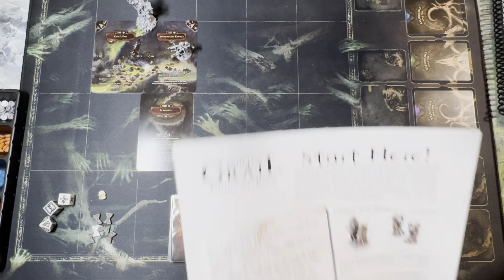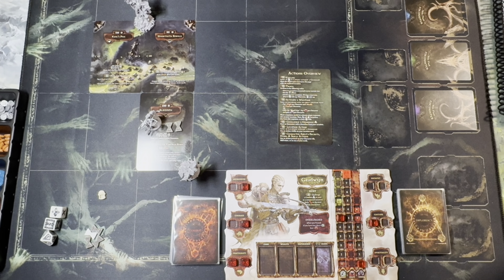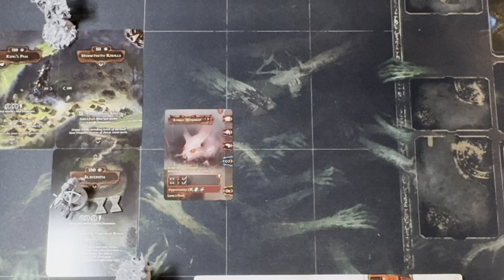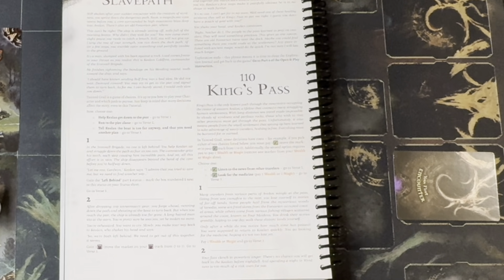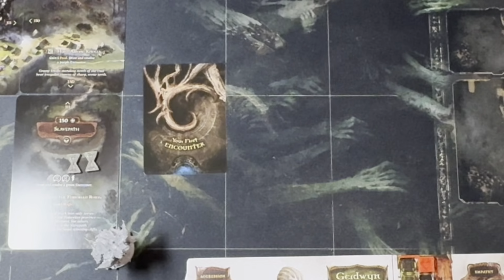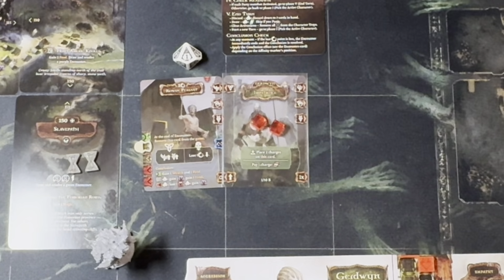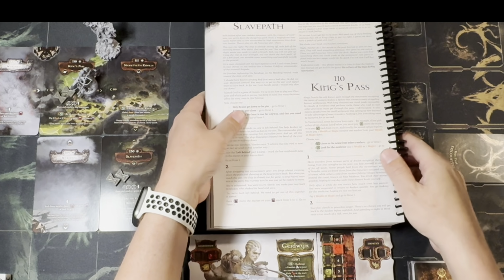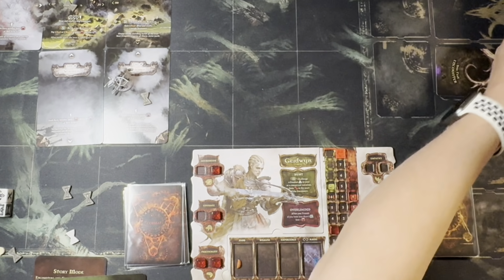Kings of Ruin Tutorial Scenario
Let’s run through the tutorial scenario for Tainted Grail Kings of Ruin.